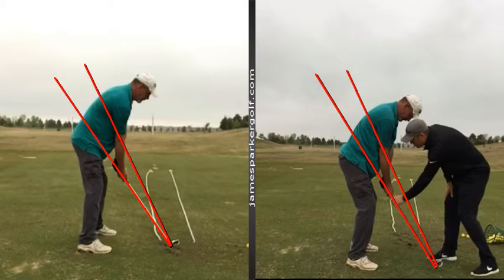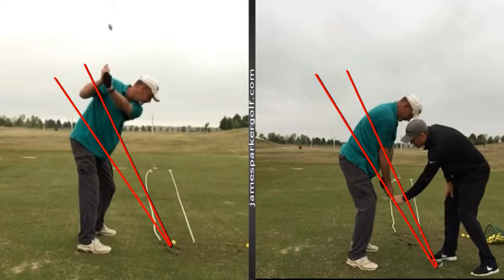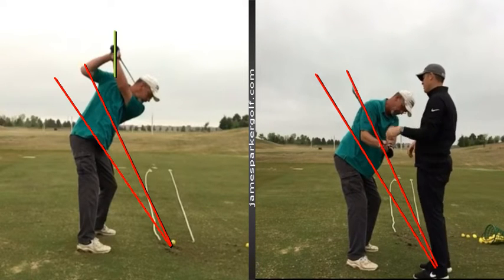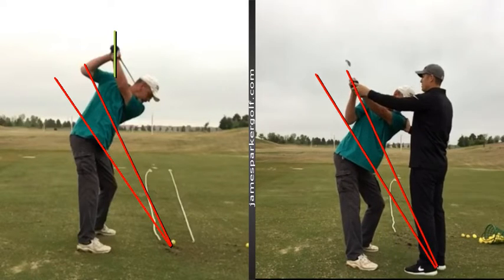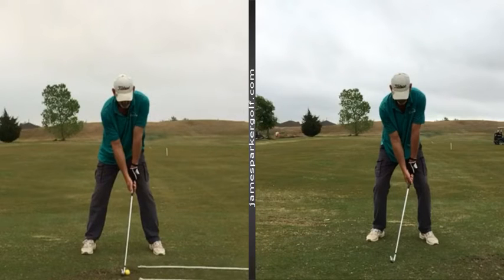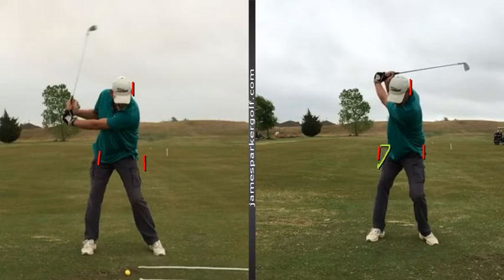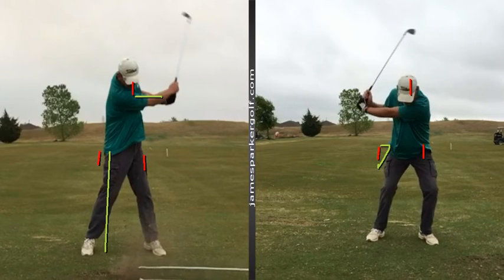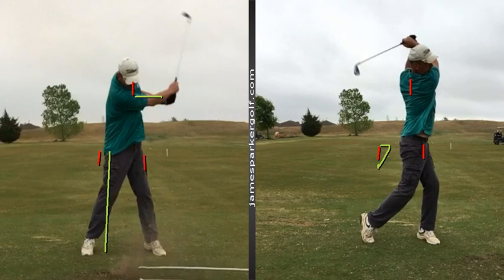Steve S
Analyzed by James Parker at 4/6/2019 1:31:45 PM - Get